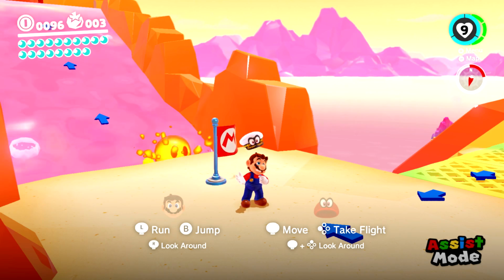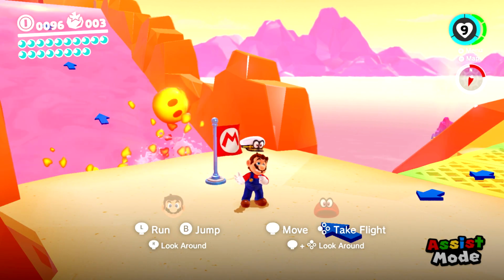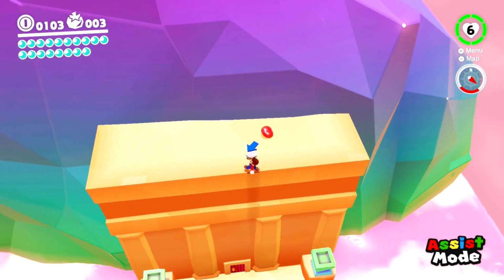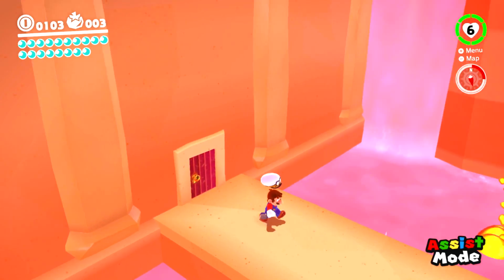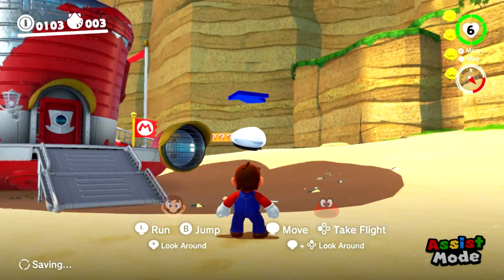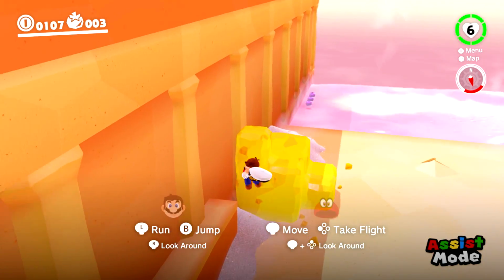Escaping The Luncheon Boss Fight! | Odyssey Glitch Showcase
There are some things I need to address real quick: First off to make Cappy go downward you press the R trigger on the controller moving Cappy. Also the barrier was supposed to be there, it's where when you enter the kingdom for the first time.

📫Send Dann Mail!
      Address to "DannTheMan" or "Dann"
      7711 S. Raeford Rd.